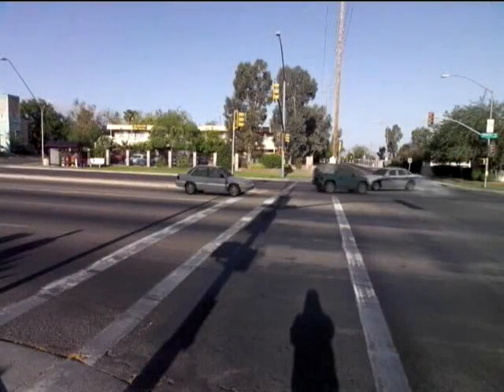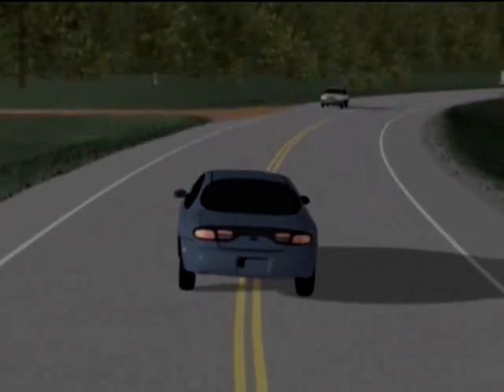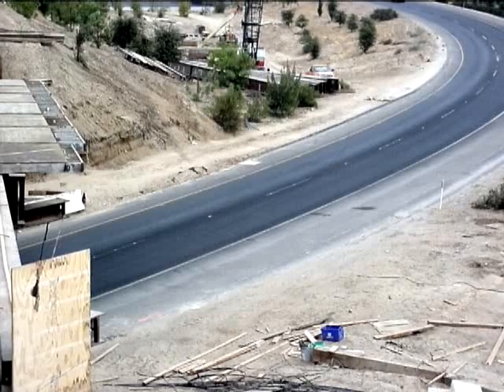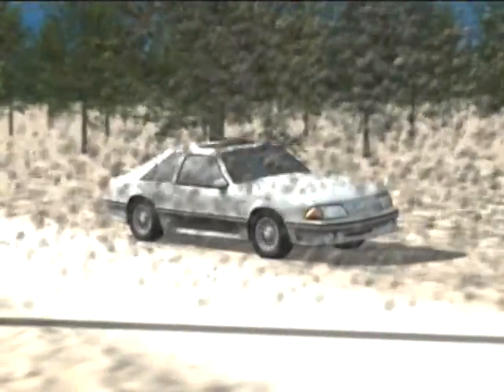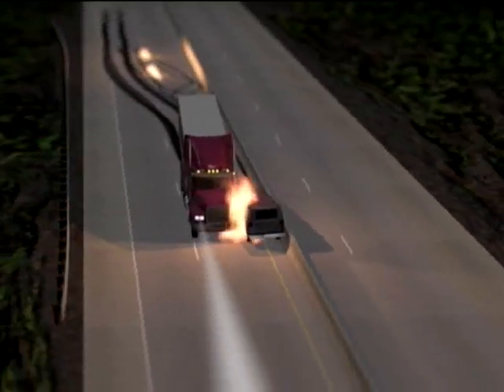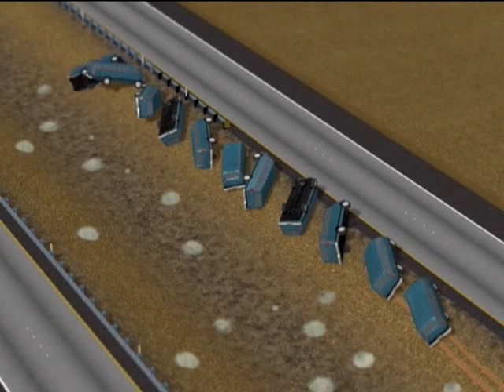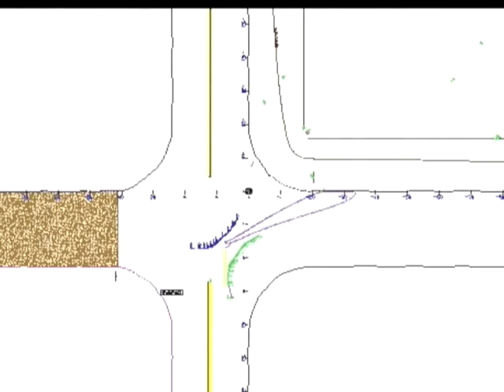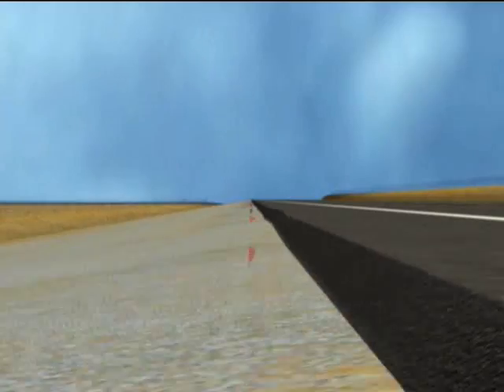Perceptual Motion - Forensic Animations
Perceptual Motion, which ceased business in 2007, was a pioneer in the area of forensic animation and demonstrative courtroom evidence.